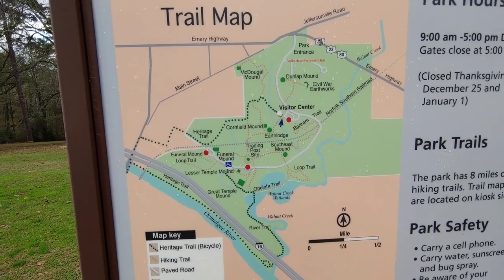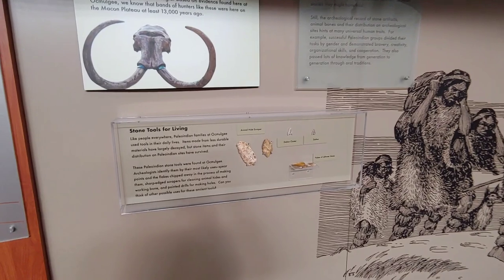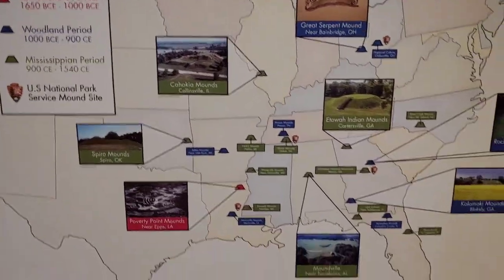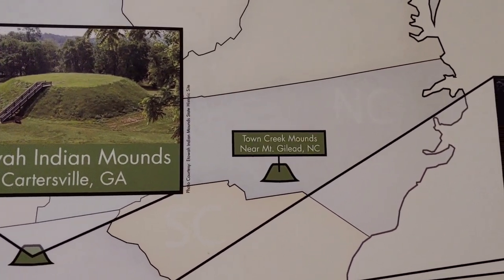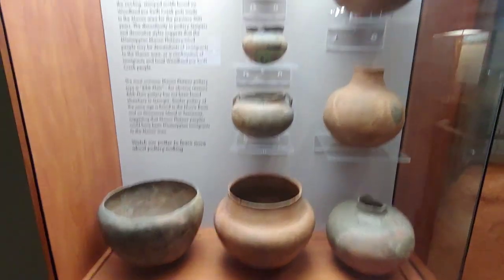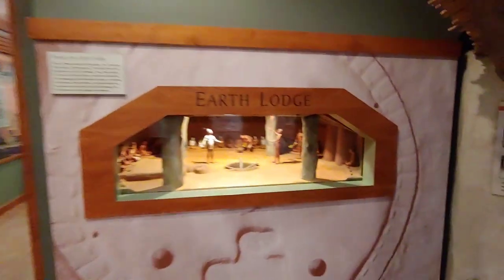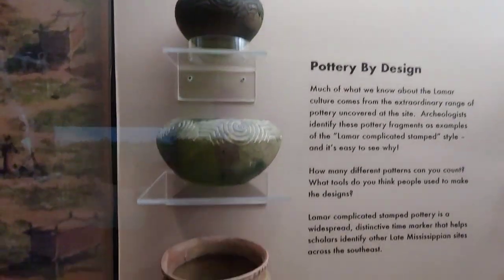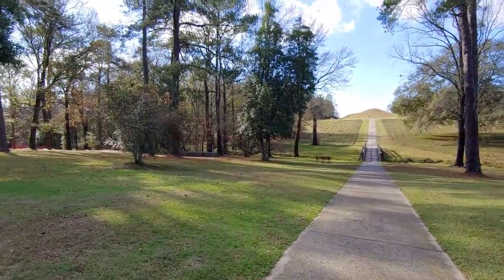Ocmulgee Mounds Georgia part 1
Went exploring Etowah Indian Mounds State Historic Site in Georgia